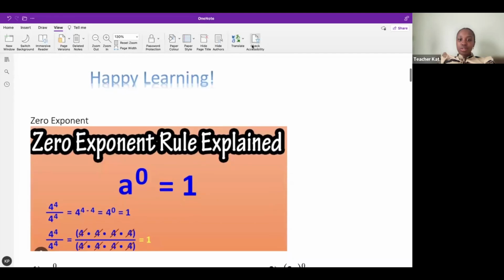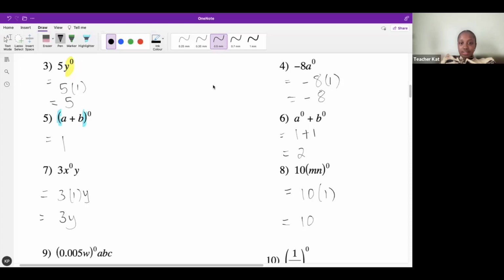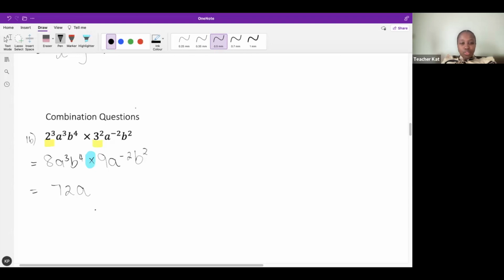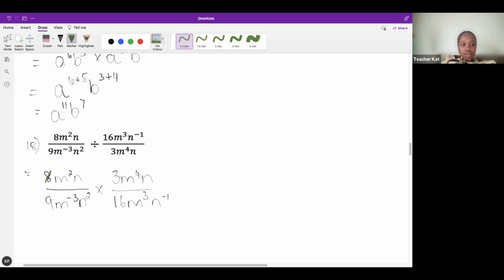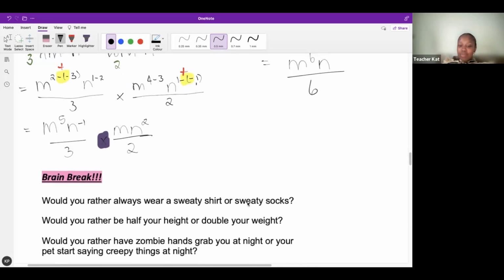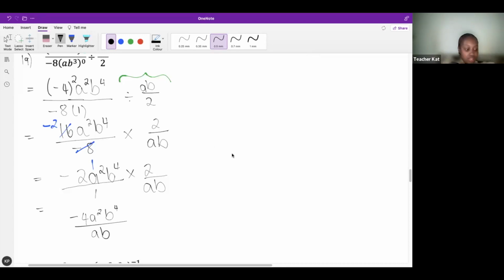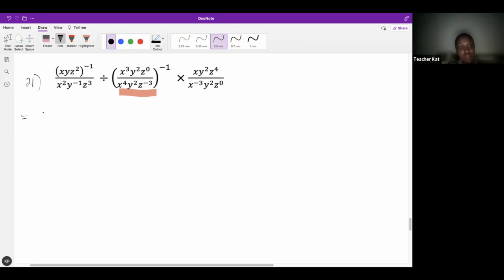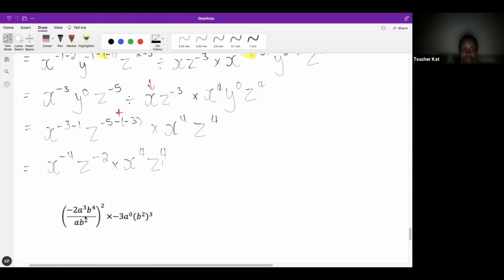Grade 9 - Exponents (zero exponents and combination questions)